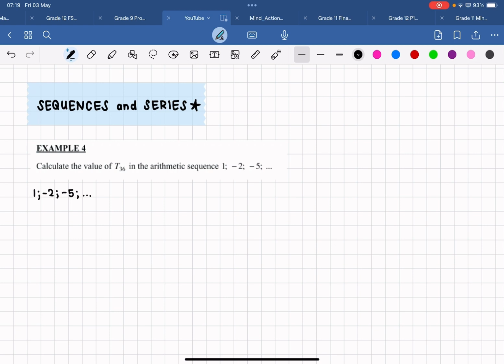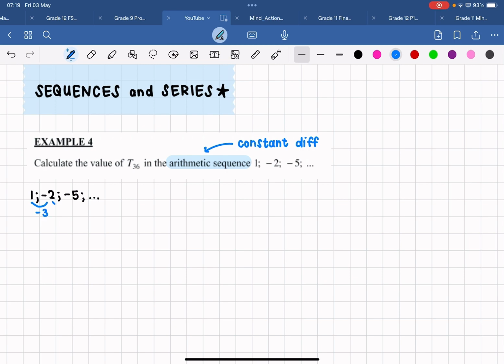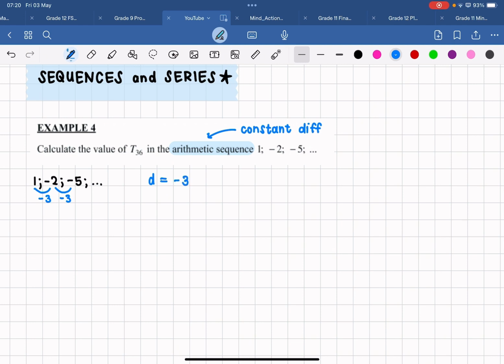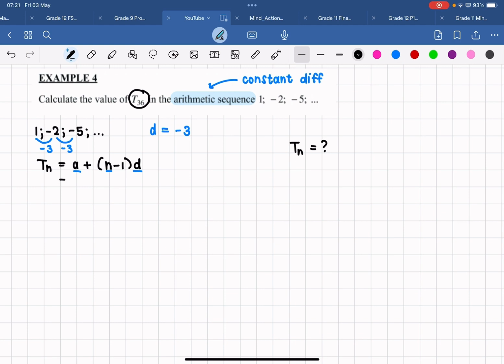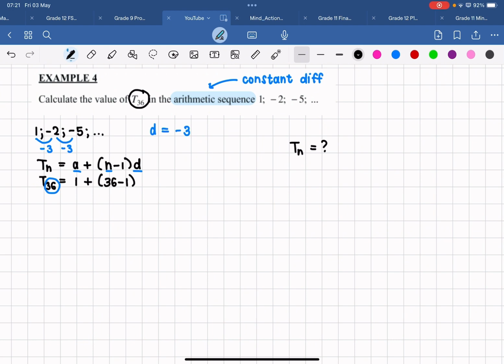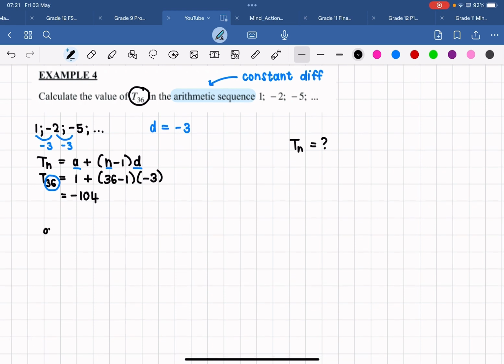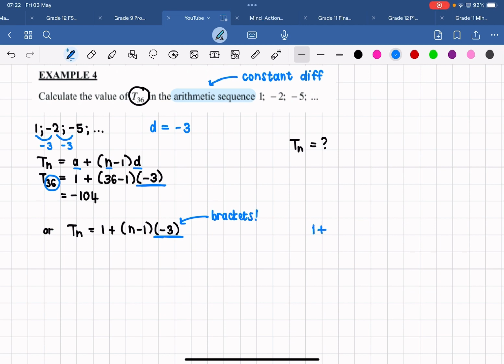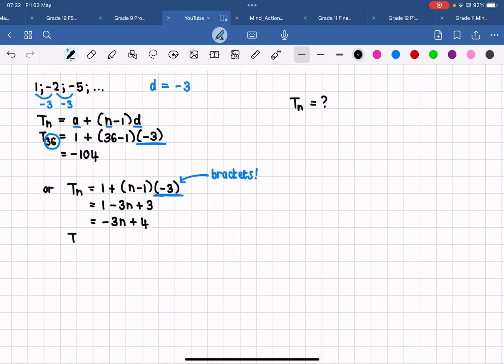Grade 12 SEQUENCES & SERIES: Example 4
Welcome to the fourth video from my SEQUENCES & SERIES series!

In this example, we look at two ways in which you can calculate the value of a specific term in an arithmetic sequence. The first method is much shorter than the second, so if you usually struggle to finish your papers in time, this is the video for you.

I have also recently launched memberships on my channel!